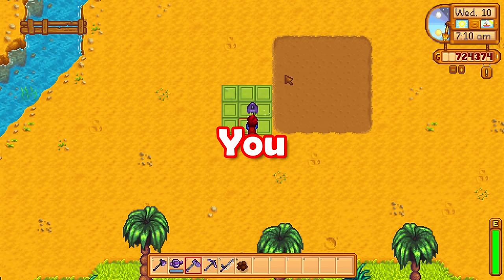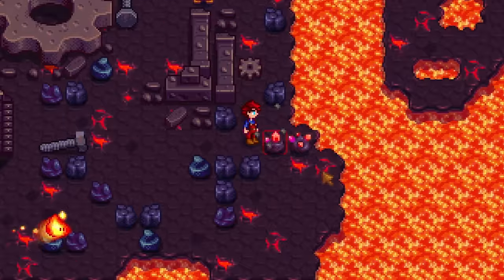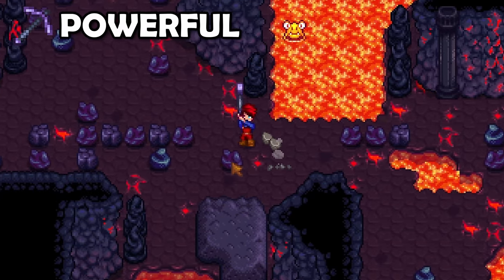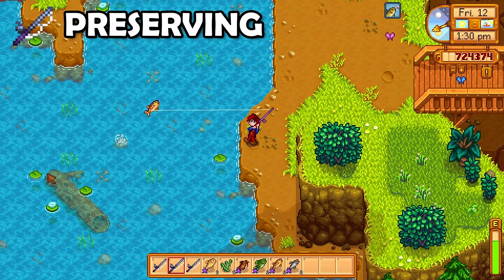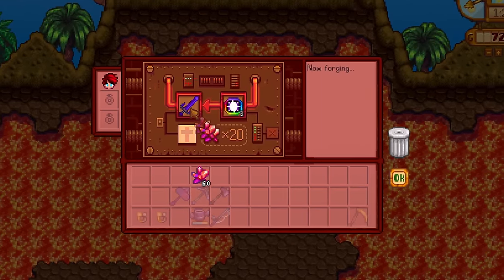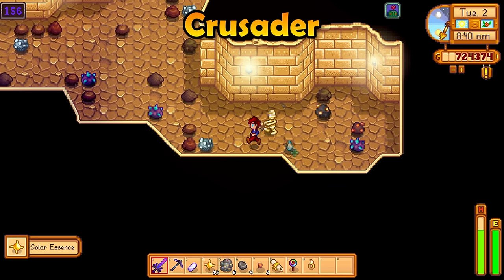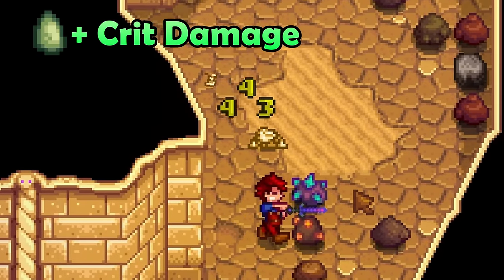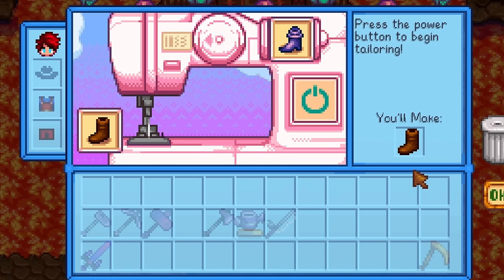You Are Using The Forge Wrong In Stardew Valley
With the addition of the latest Stardew valley 1.5 Update, we now have access to a magical Dwarvish forge!  The forge can literally do everything, and that is exactly why I made this video. Enjoy this ultimate Stardew valley forge guide. Hope it helps.

Chapters:
0:00 Intro
0:06 What is the Forge
0:18 How To Unlock The Forge
0:46 How To Farm Cinder Shards
1:27 How Does The Forge Work
1:50 All Tools Enchantments
4:15 How To Get Infinity Weapons
4:52 Weapon Enchantments
6:12 Weapon Enhancements
7:08 Combining Rings
7:26 Cosmetics with the Forge
7:49 Thanks For Watching